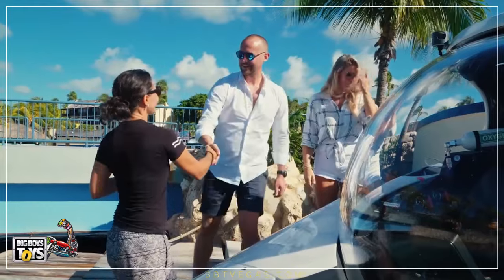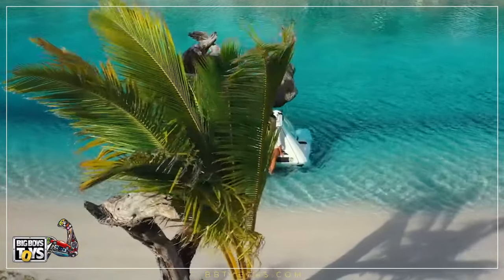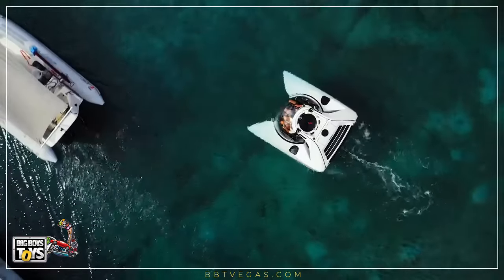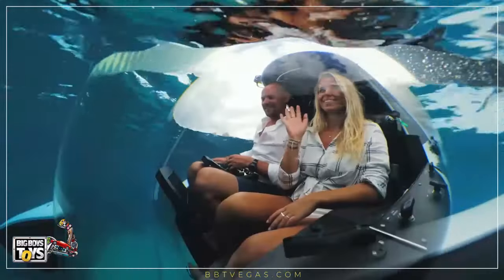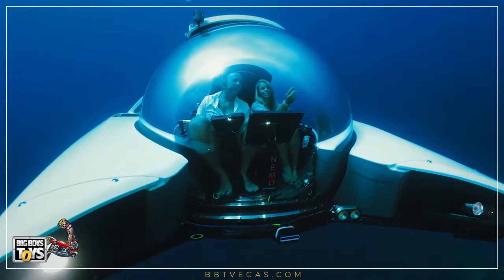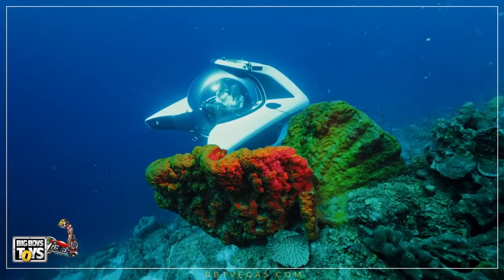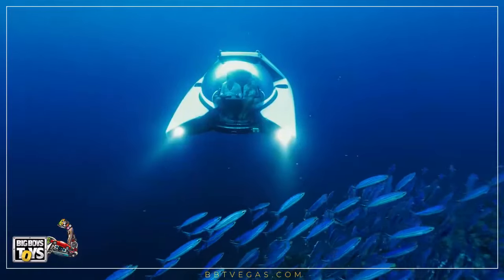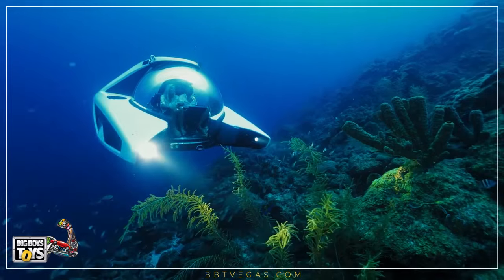The perfect submarine for your underwater adventures.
Discover what makes the U-Boat Worx NEMO submersible series one of the most sophisticated pieces of underwater technology available. Revolutionary design; personalized for individual use.
To exhibit such innovations, book your space at BBT 2023 scheduled from October 20-22, 2023 in Las Vegas.
There is a lot more to see in BBT in the upcoming edition
Be there.